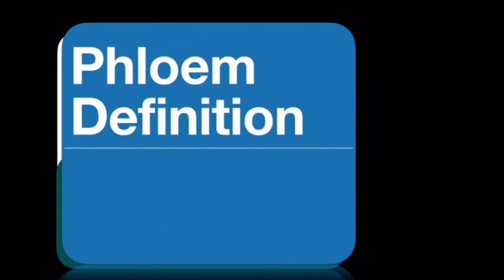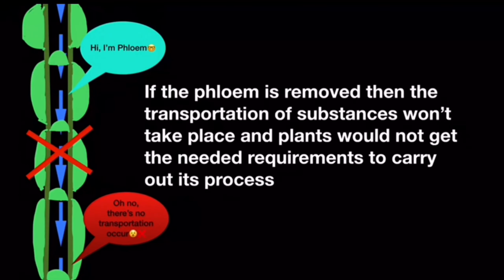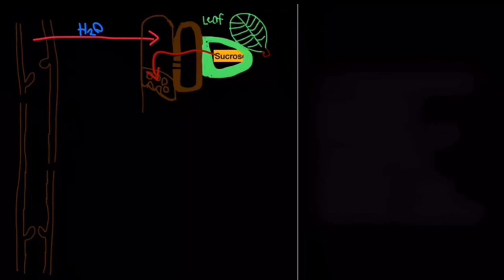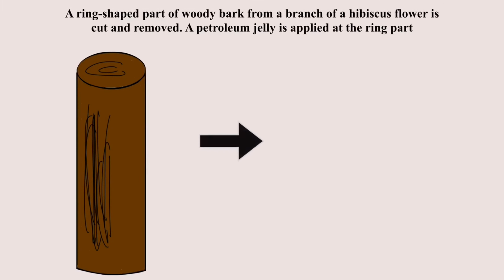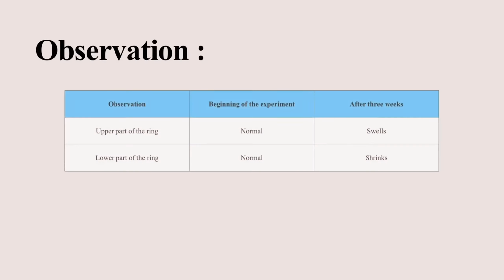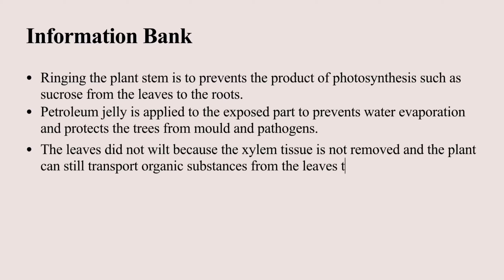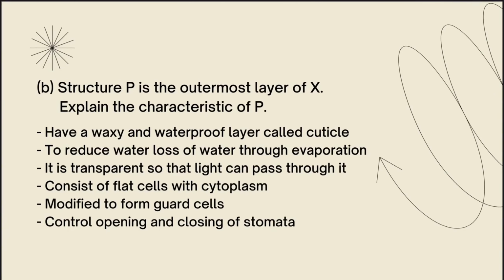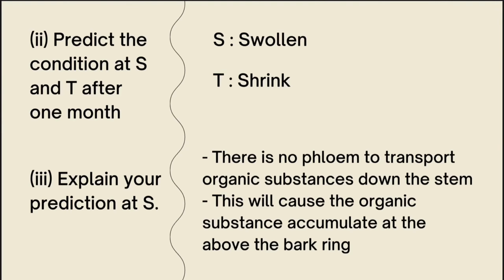SESMA OUTREACH 2021: BIO 5 - TRANSLOCATION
BIOLOGY GROUP 5

MEMBERS:
1. MUHAMMAD FAQEEH SHAKIR BIN MOHD FAISSAL
2. MUHAMMAD HAFIZUDDIN BIN ZAKARIA
3. NUR ALIA NADHIRAH BINTI ZAMRI
4. NUR ALISYA MAISARAH BINTI AMRAN
5. NUR DINI YASMIN BINTI AIDI
6. NURIZZATI NAZIHAH BINTI INCHE MOHD MARZUKI

MENTOR:
ENCIK MUHD FAZLI BIN DOLLAH

THIS VIDEO CONSISTS OF:
1. Introducing of phloem
   (i) What happen if we cut the phloem?
2. Introduce translocation
   (i) How translocation works?
3. Experiment activity of translocation (explanation)